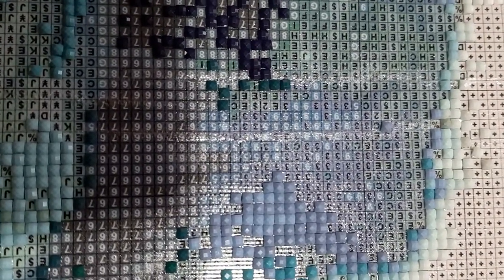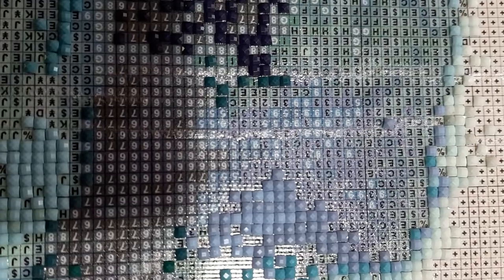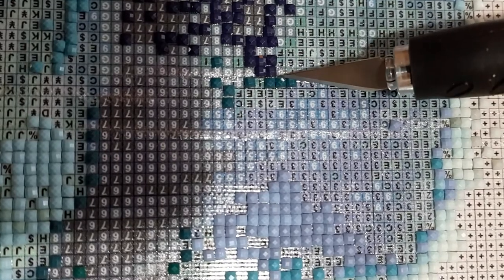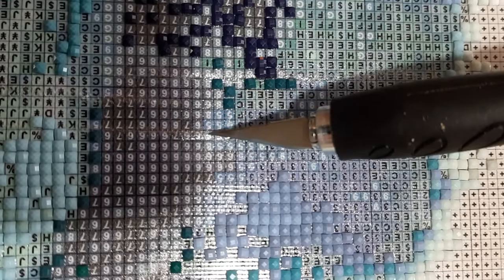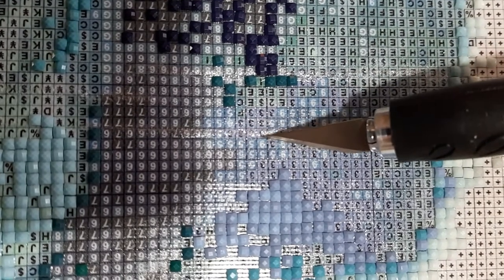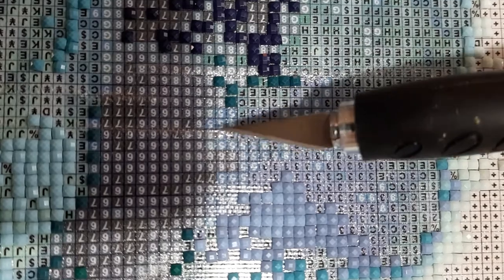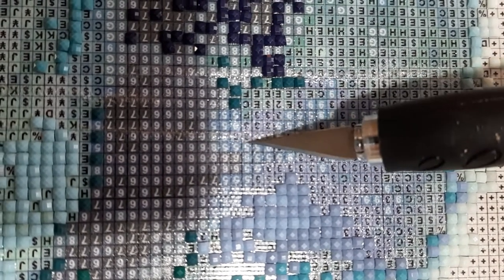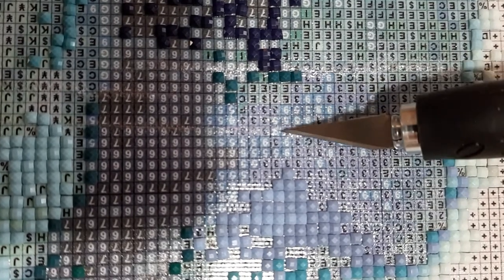Air Bubbles on a Diamond Painting and how to get rid of them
Here is a solution if your diamond painting has air bubbles on it.  Don't put the drills on top of the air bubbles, they won't sit straight and will ruin your picture.  This method will get rid of the bubbles and solve the problem.

Facebook:  White Diamond Art UK

Please send any comments, questions or requests for other videos through the forum on my website, or private message me, and I'll try and help!